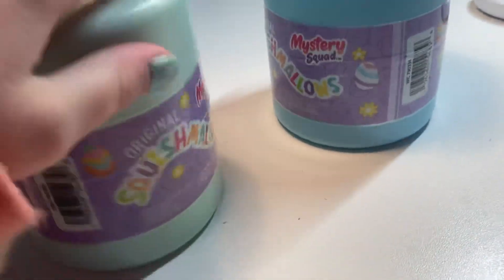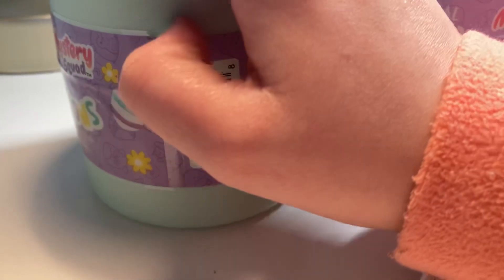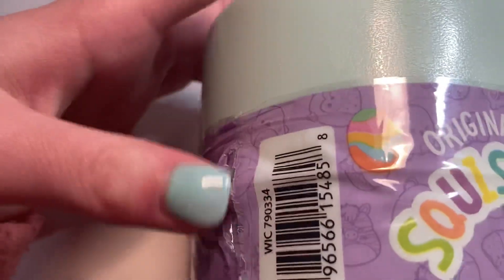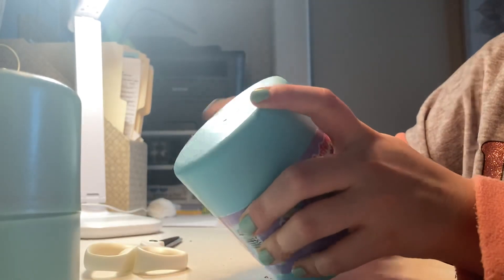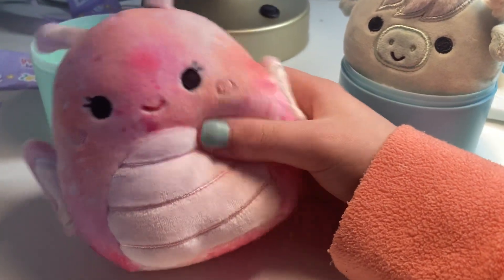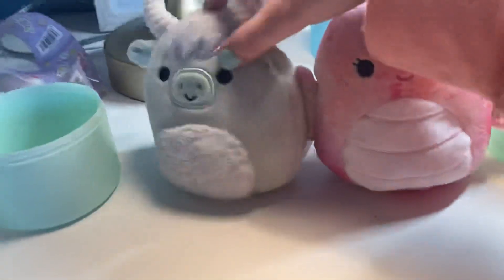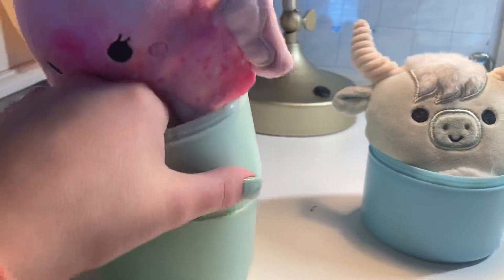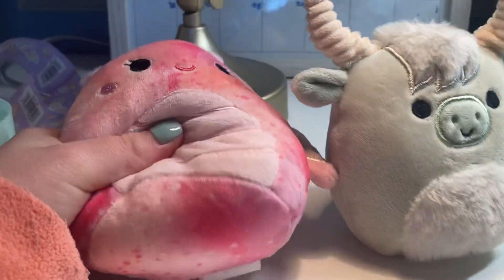Opening up 2 Squishmallows mystery squad!!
Opening up 2 Squishmallows mystery squad! What one was your favorite?